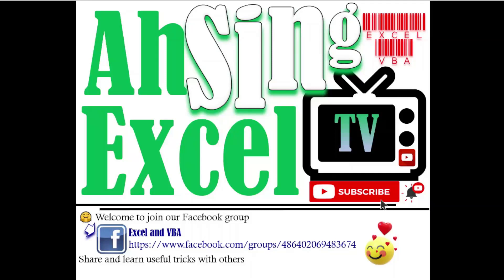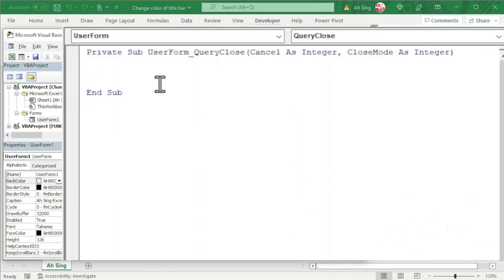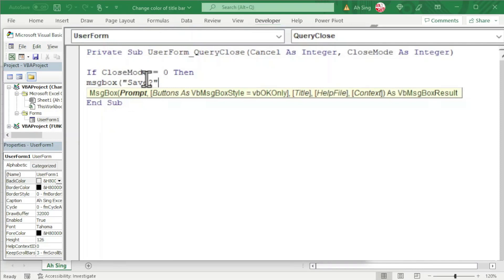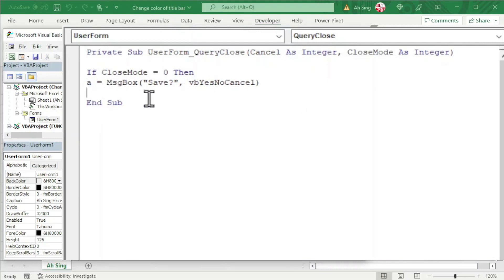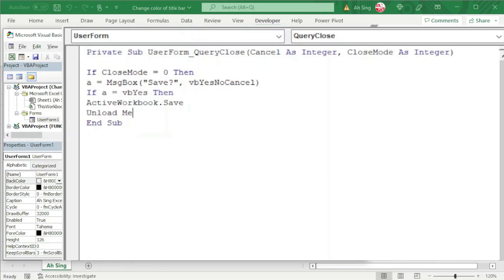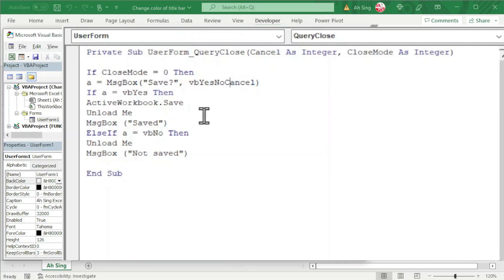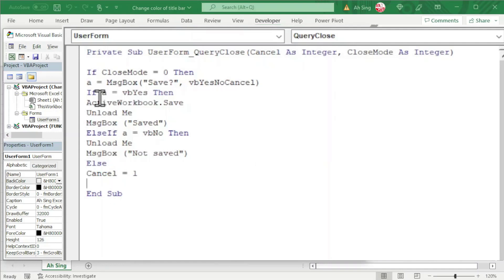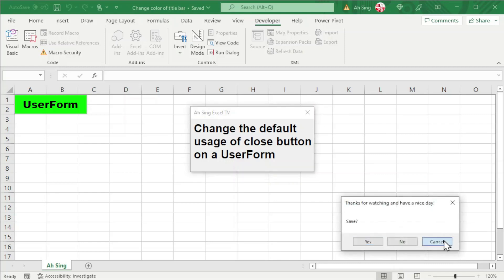Excel VBA - Provide selections when UserForm is closing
Not just a "close" when the close button on UserForm is clicked.
Message box with multiple buttons (selections).
Change the default usage of the close button on the title bar (menu bar) of a UserForm.

File password 👉 AhSingClose